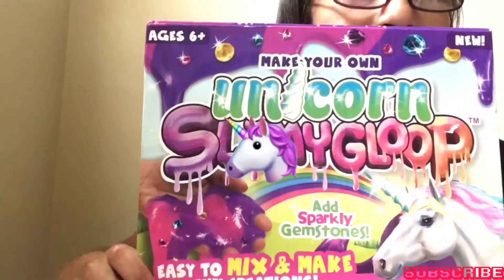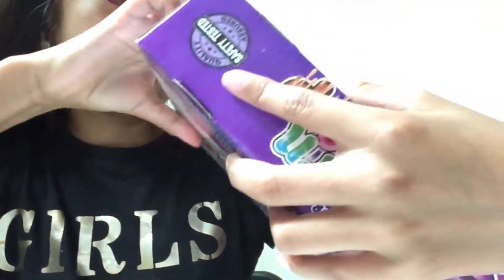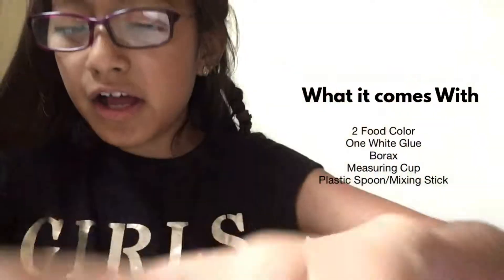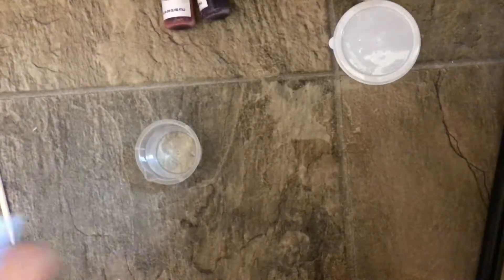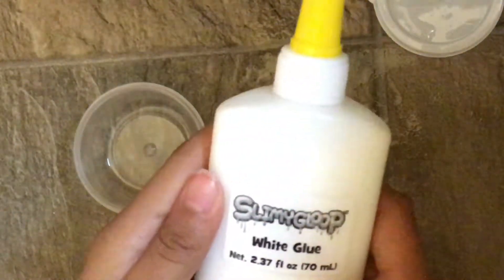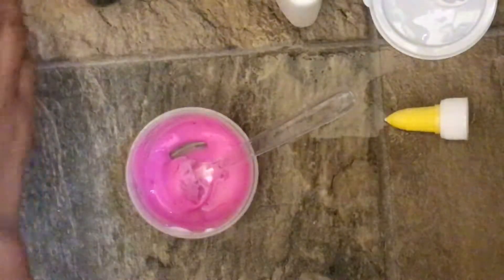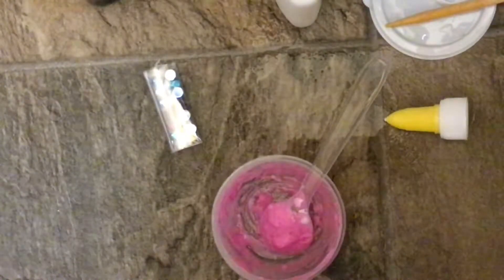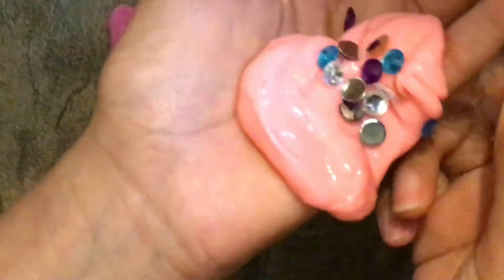Unicorn 🦄 Slime Kit!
Hey guys hope you enjoy today’s video Bye❤️